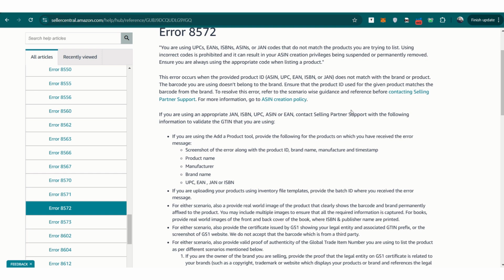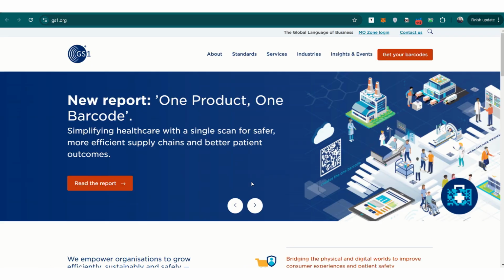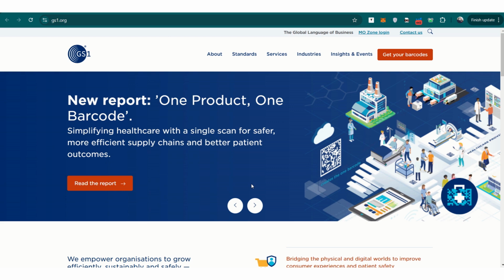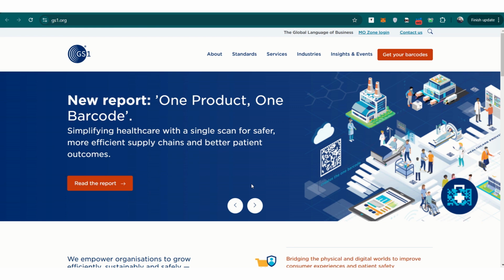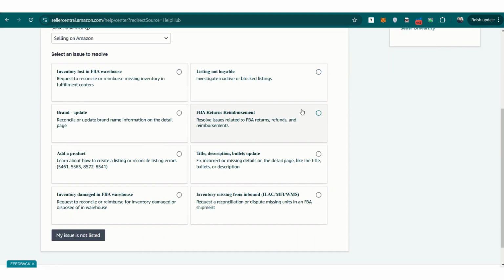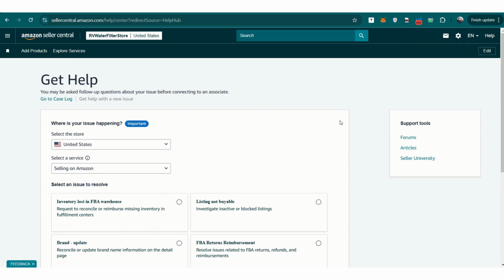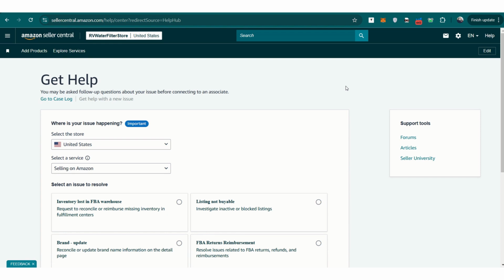Fix Amazon Error Code 8572 FAST! 🚨 UPC Misuse Solved Step-by-Step. Learn 417k+ AMZ Seller Reviews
Fix Amazon Error Code 8572 FAST! 🚨 UPC Misuse Solved Step-by-Step

Running into Error Code 8572 on Amazon? You're not alone. This frustrating issue usually stems from UPC misuse or mismatched product identifiers, and it can block your listings and hurt your sales.

In this video, I’ll walk you through:
✅ What causes Error 8572
✅ How to identify and correct UPC misuse
✅ The exact steps to resolve the error and get your listing reinstated
✅ Pro tips to avoid this issue in the future

If your listing has been suppressed and you're seeing 8572, this guide will help you fix it quickly and get back to selling.